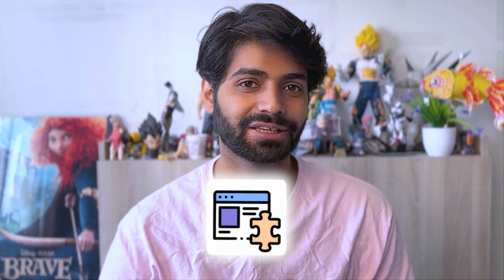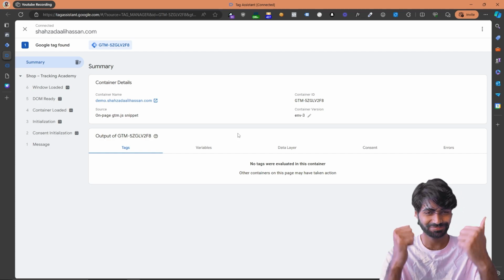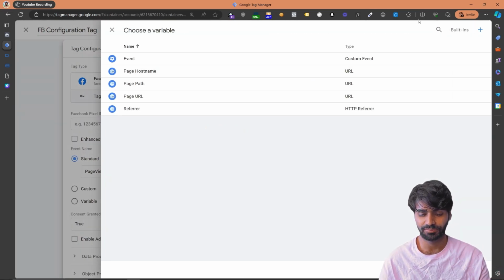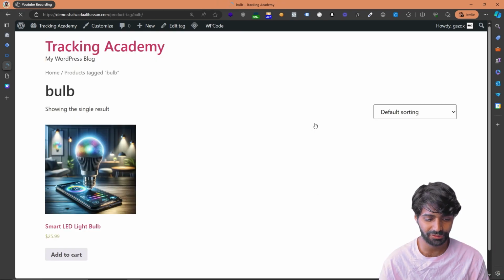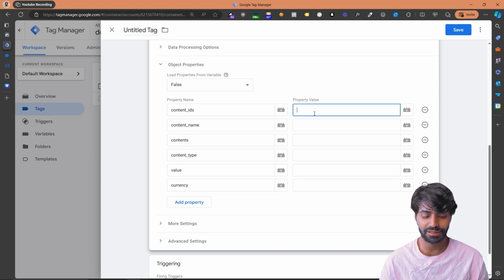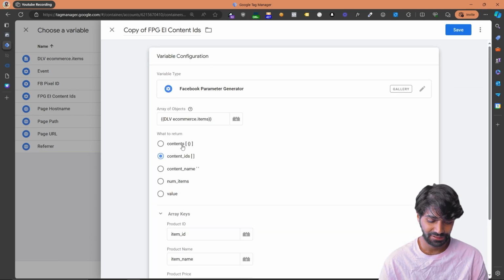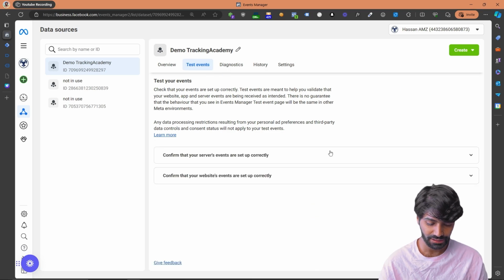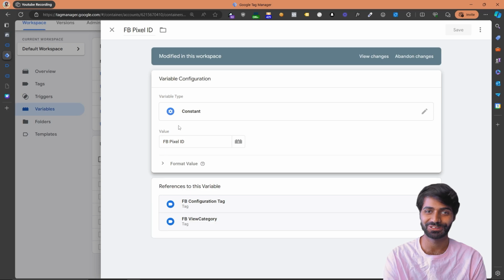Category View Tracking in WooCommerce with Facebook Pixel, GTM & dataLayer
In this video, you'll learn how to configure the view category event for Facebook Pixel using Google Tag Manager on your WooCommerce store. We'll cover essential steps including setting up Google Tag Manager, configuring the Facebook Pixel, creating a data layer, and testing your setup to ensure everything works perfectly.

Chapters:
0:00 - Introduction
0:30 - Creator Introduction and Video Purpose
0:45 - Target Audience
1:13 - Clarification on What the Video is Not About
2:21 - Getting the Most Out of This Video
2:23 - Recommendations for Watching and Taking Notes
2:39 - Setting Up Google Tag Manager
2:39 - Introduction and Installation of GTM4WP Plugin
3:47 - Setting Up GTM Container ID
5:45 - Setting Up Facebook Pixel Configuration Tag
5:45 - Introduction and Purpose of the Tag
6:21 - Obtaining Facebook Pixel ID
6:50 - Creating and Verifying the Facebook Pixel Tag
8:52 - Introduction to Data Layer
9:57 - Using Data Layer to Create Tags
9:57 - Introduction - Data Layer Explained
10:04 - Verifying View Item List Event Firing in Debug Window
10:24 - Creating a Tag for View Category Event
10:50 - Setting Up Trigger
10:56 - Adding Event Name and Facebook Pixel ID
11:31 - Creating Variables for Content Information
12:45 - Building Dynamic Variables from Data Layer
14:55 - Renaming the Tag and Saving Changes
16:48 - Previewing and Verifying the Tag Functionality
16:48 - Using Preview Mode and Debug Window
17:17 - Verifying Information with Pixel Helper
17:33 - Using Test Events for Final Verification
18:35 - Publishing Changes and Bonus Section
18:35 - Publishing Container Changes
18:37 - Downloading Container for Easy Setup
19:03 - Importing Downloaded Container
19:40 - Updating Facebook Pixel ID in Imported Container
19:56 - Conclusion and Announcement of Next Video